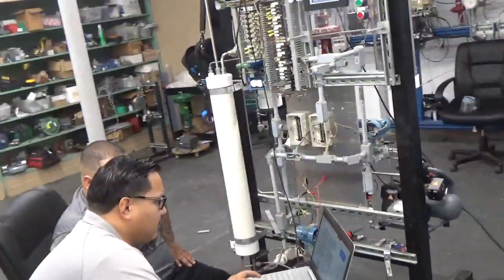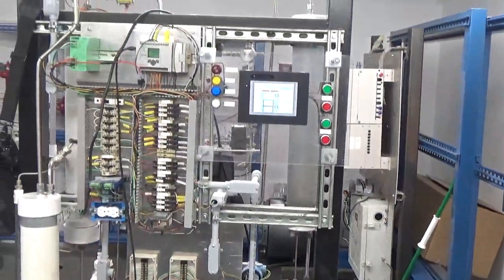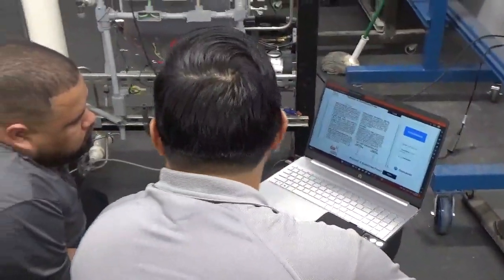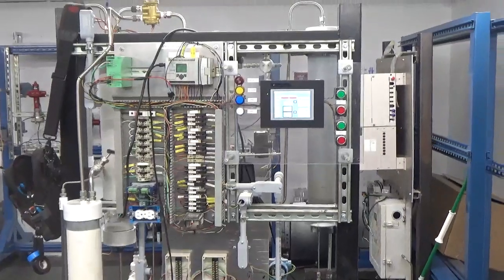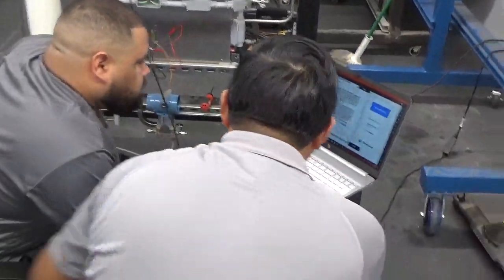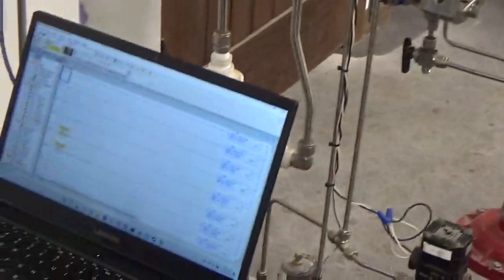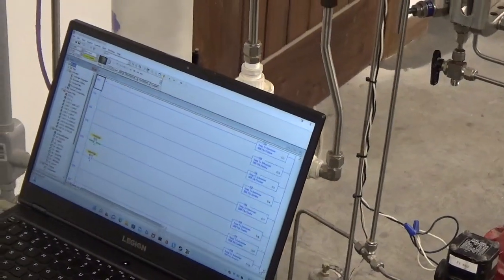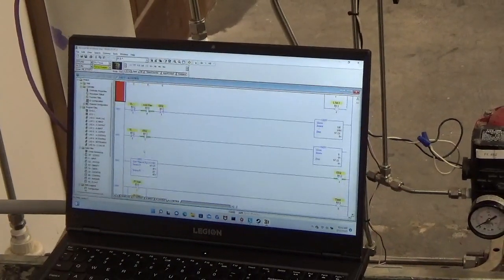Student Working on PLCs MAH00721